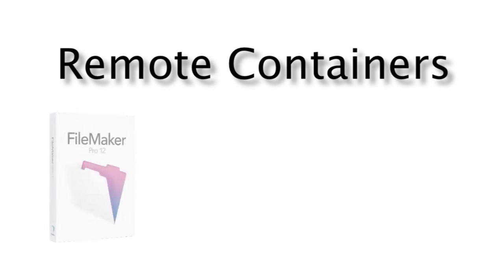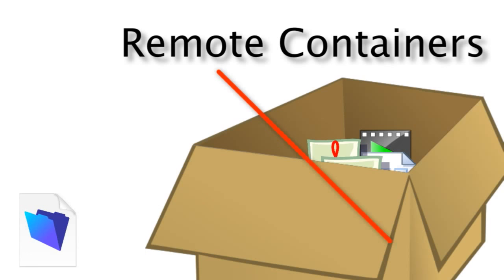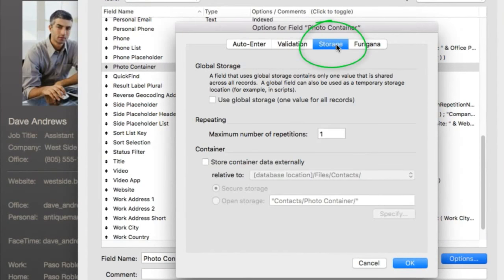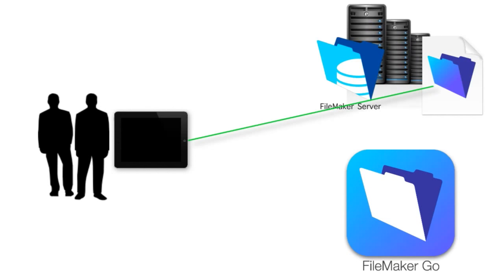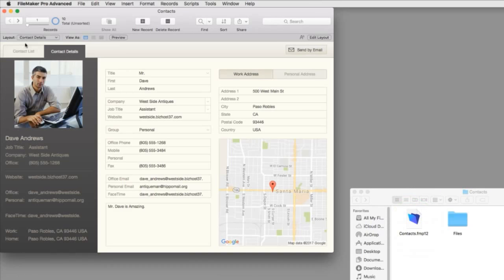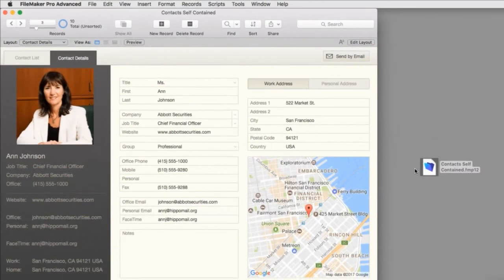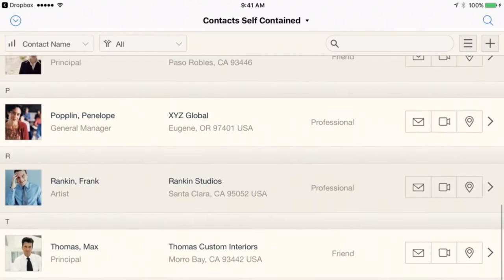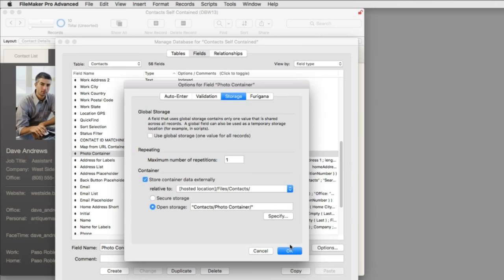The Basics of Remote Containers | FileMaker Pro Videos | FileMaker Training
Get up to speed with the FileMaker 17 Video Training Course!